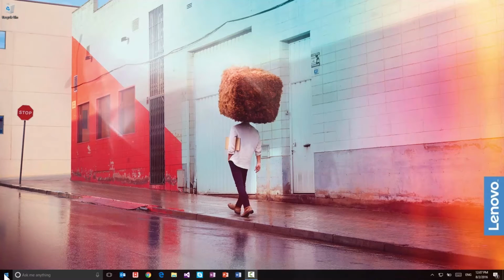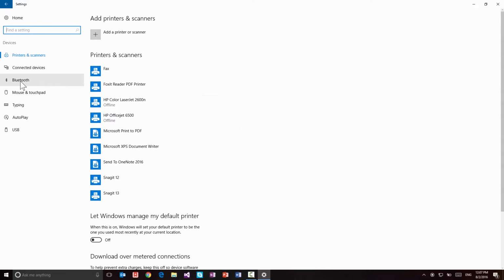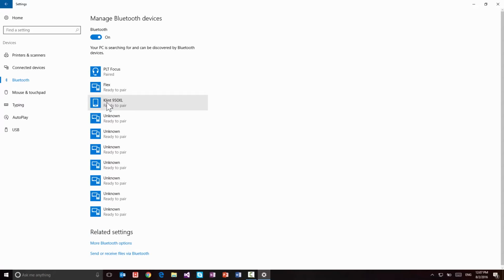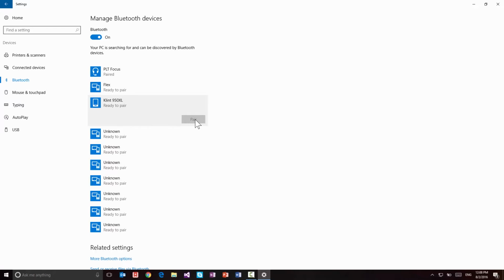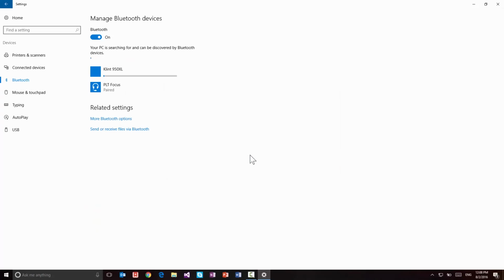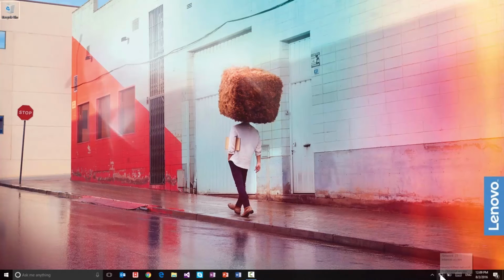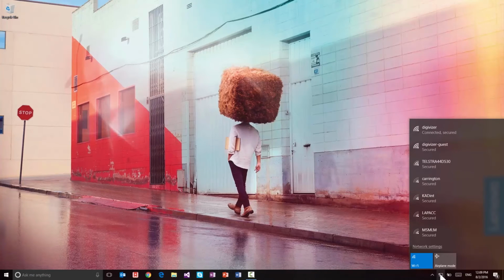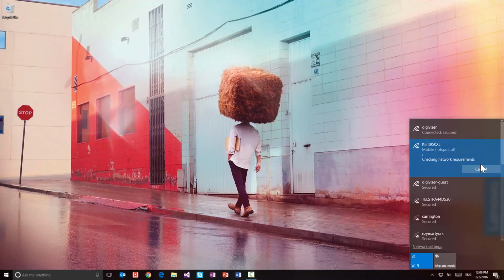How to setup a wireless hot spot on your laptop, without touching your phone... It's like magic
In this TechTip we have Lars Klint show you how to setup a wireless hot spot on your laptop, without touching your phone.